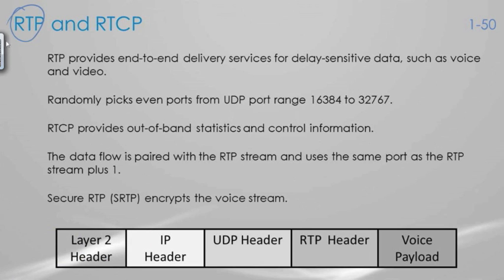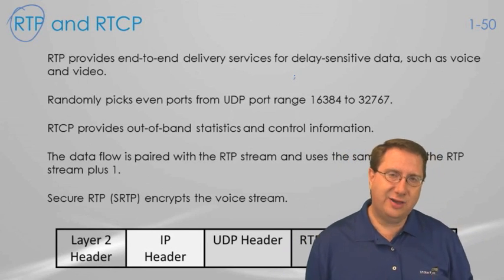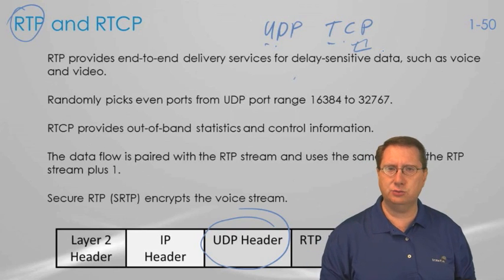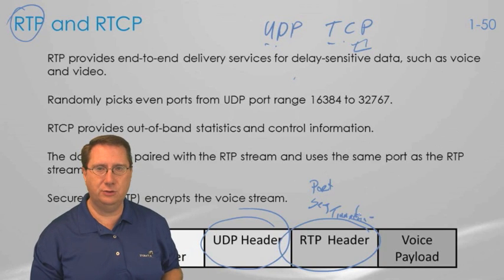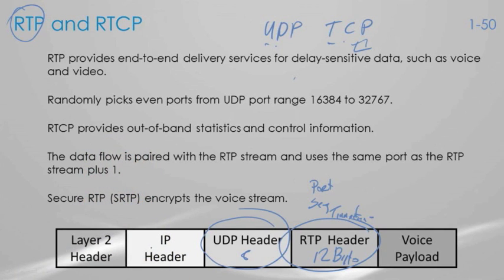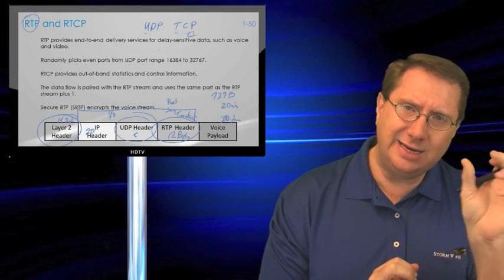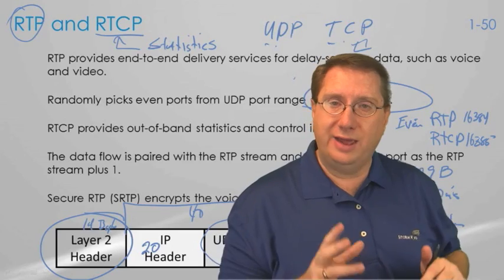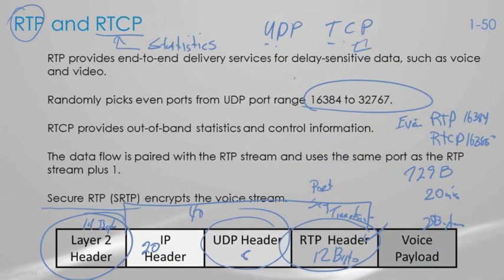Real-Time Transport Protocol (RTP) in VoIP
Join VoIP Expert Terry Vinson as he guides you through this important protocol found in VoIP networks. This is a sample of Terry's live VoIP classes at StormWind.com.